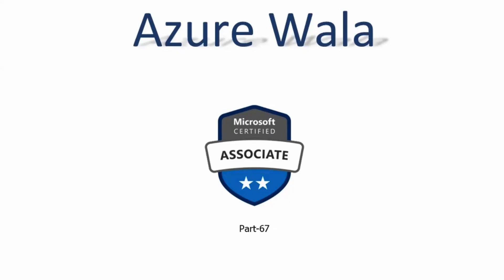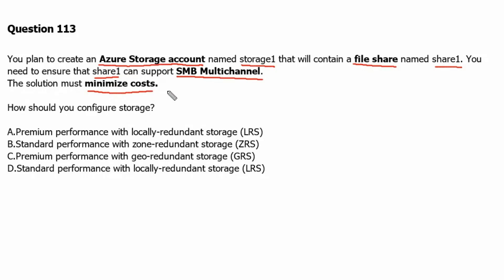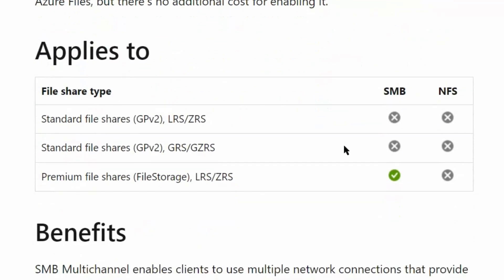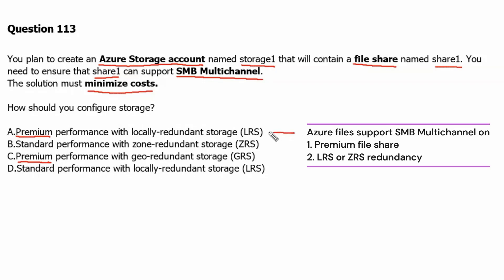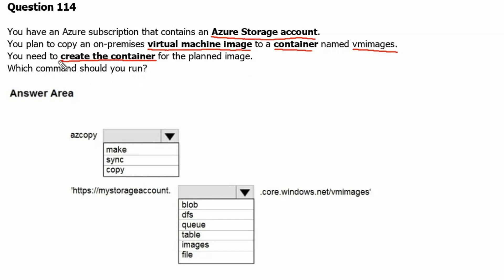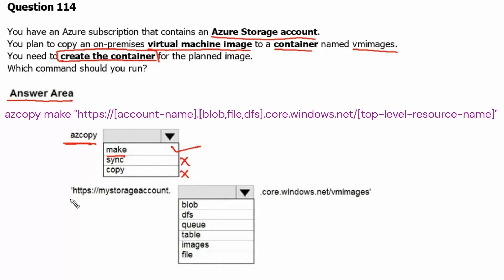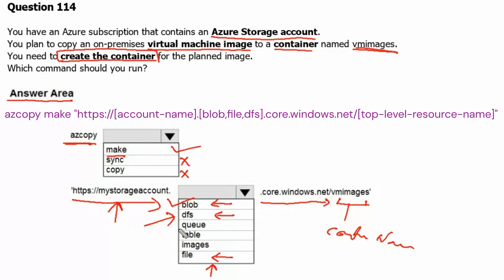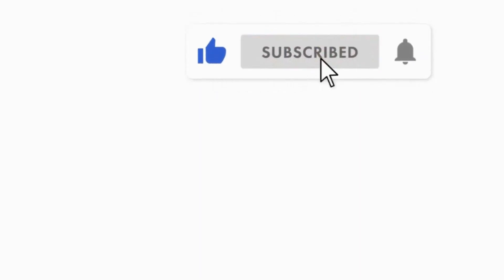67. MS Azure Administrator Associate AZ 104 -premium performance, SMB multichannel, azcopy, LRS, ZRS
- Premium performance
- Locally-redundant storage
- Zone-redundant storage
- LRS
- ZRS
- SMB Multichannel
- File share
- storage account
- azcopy
- azcopy make
- container
- virtual machine image